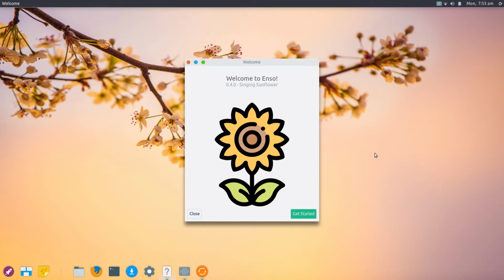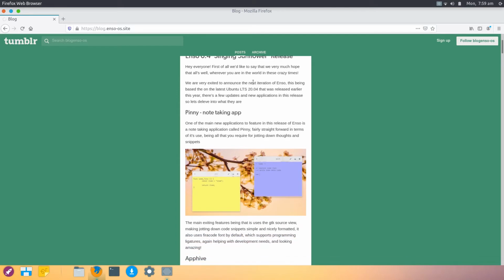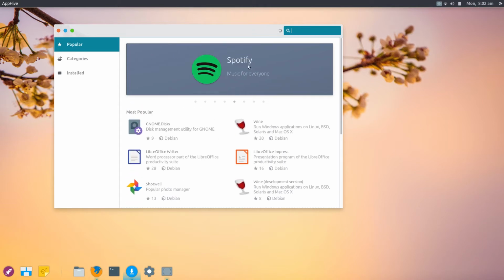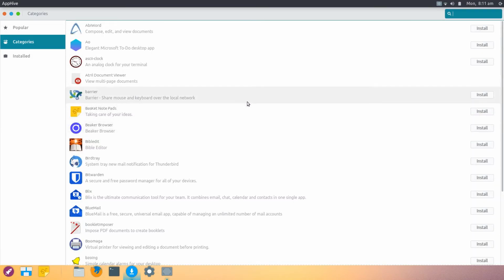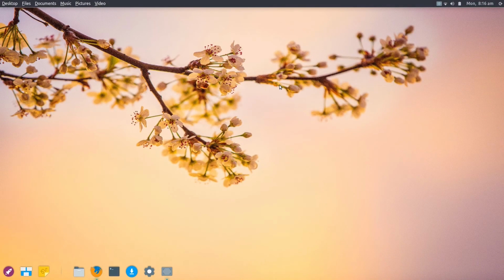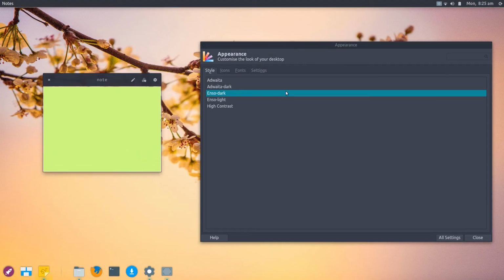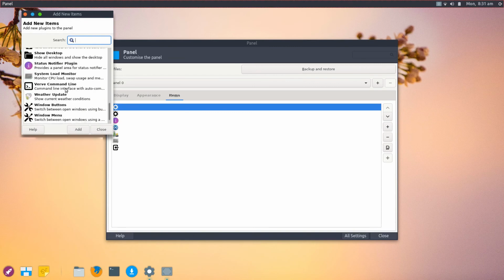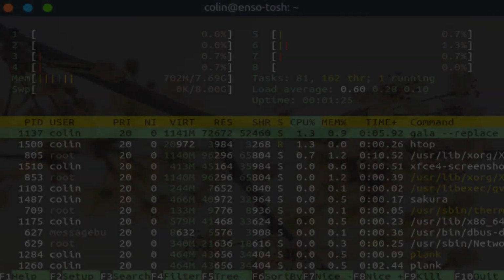Enso OS 0.4 Look Around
In this video I will be taking a quick look around Enso-OS 0.4 Singing Sunflower, I have not included the install in this video, however if you would like to check out how to install click the link below for Enso-OS 0.3.1 Dancing Daising Install and Look Around, since the previous release they have added a new note taking app called Pinny, Performance improvements to Apphive, including App Stars and a new Enso Dark (theme). Enso-OS have a customised XFCE desktop mixed with components from the Pantheon desktop from the Elementary project. Hope you enjoy the video.

Awesome Wallpapers

Colin Brash